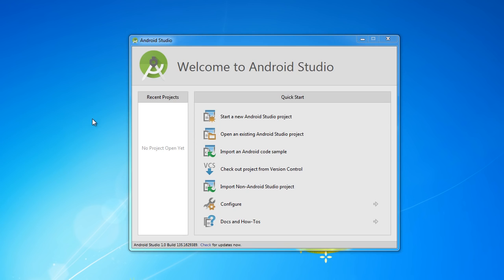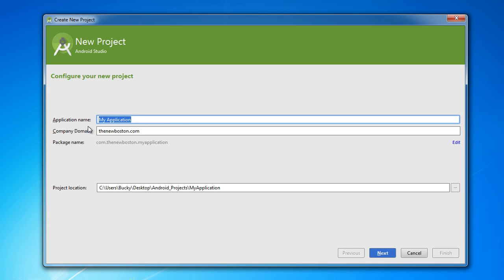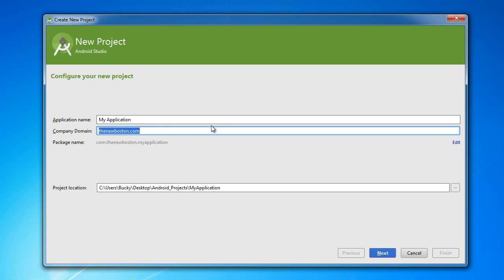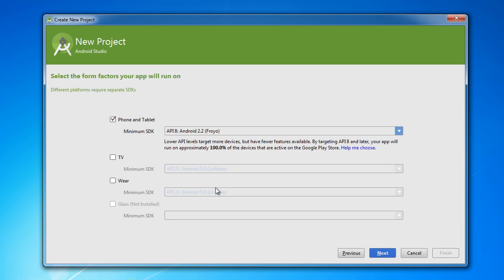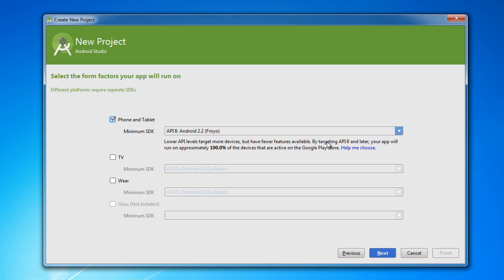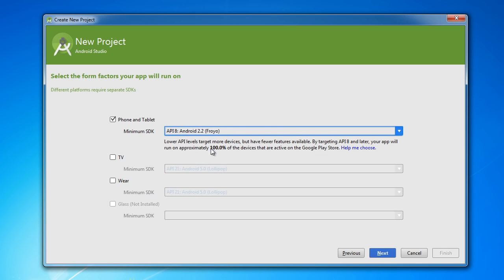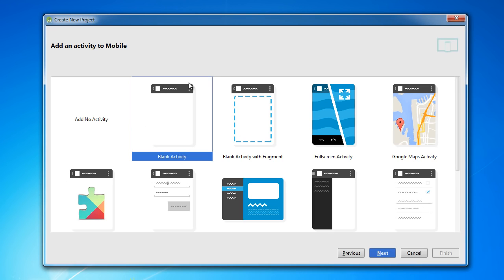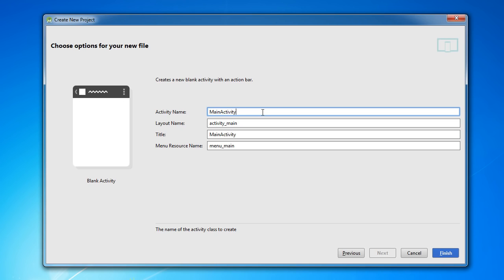03 Android App Development for Beginners 3 Setting up Your Project